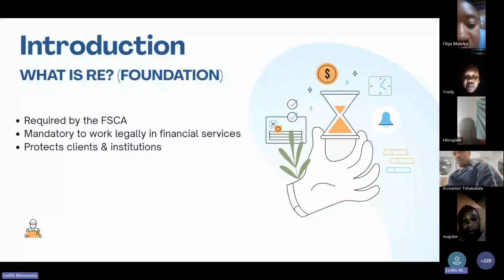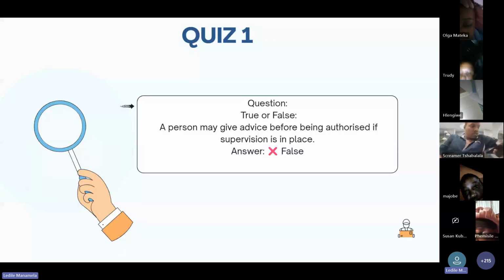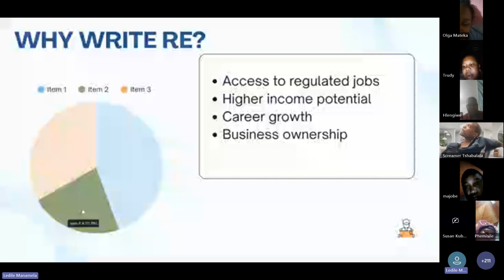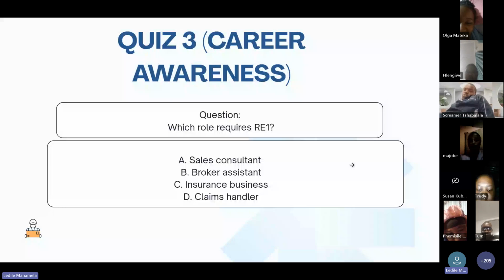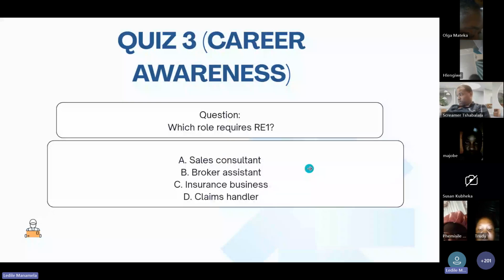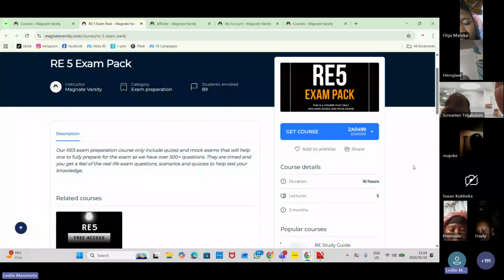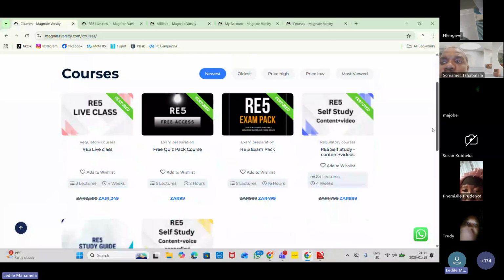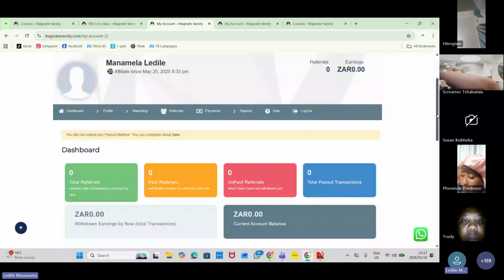Monday 19th January 2026 - Free RE5 class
The video shows the RE5 class we had, the number of participants exceeded our expections and we could not accommodate everyone. We talk about RE5, our company and also how we can assist you to pass it together with how to make an income with our partnership programme.